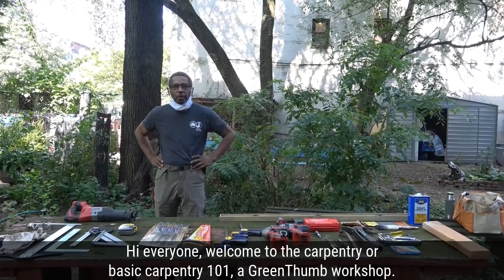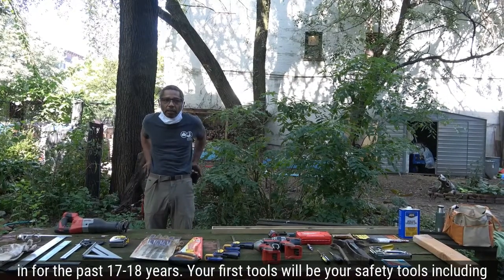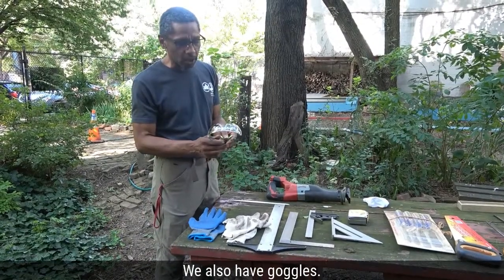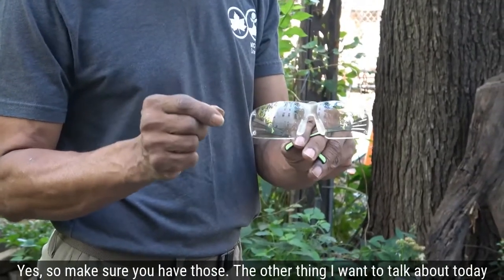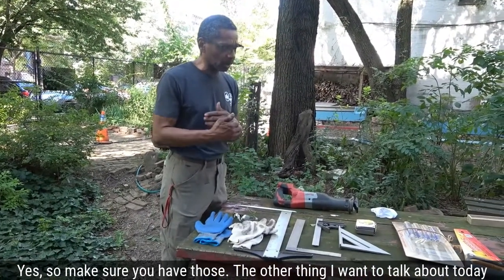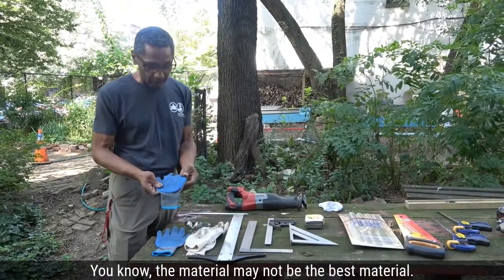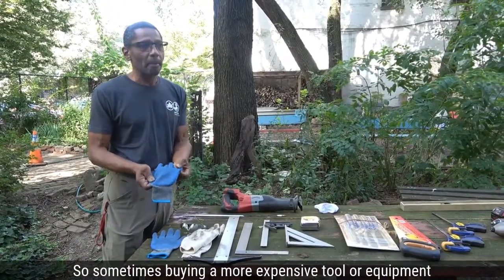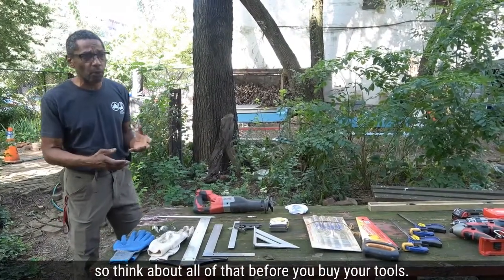Carpentry Tools: Safety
In this video, GreenThumb Outreach Coordinator Gregory Anderson reviews safety tools and equipment.

Facilitated by Gregory Anderson (GreenThumb)
Filmed and edited by Mara Gittleman (GreenThumb)